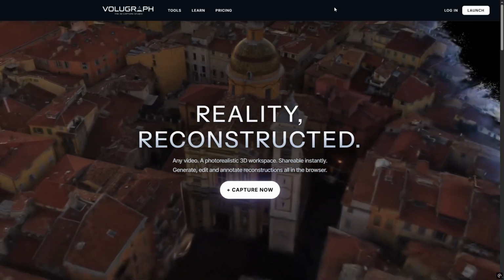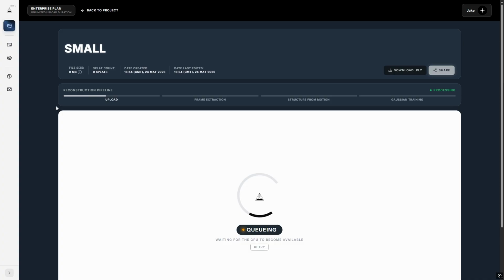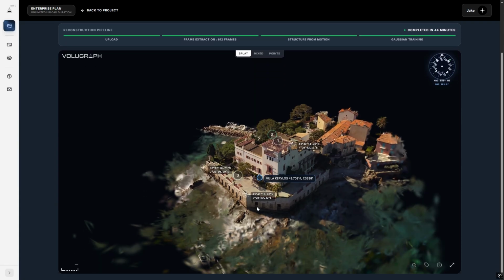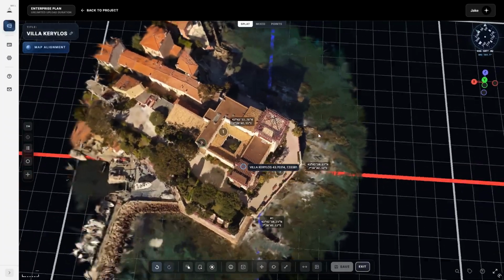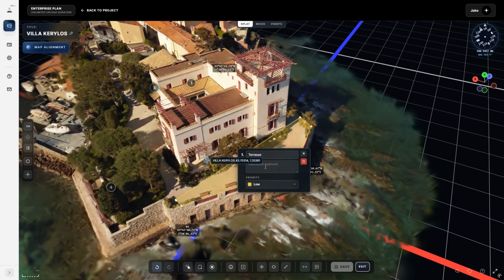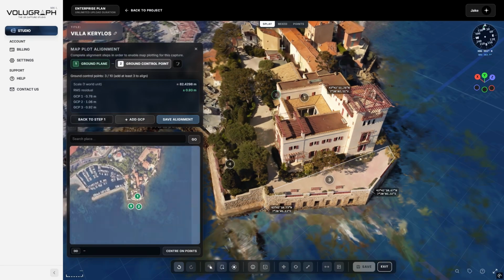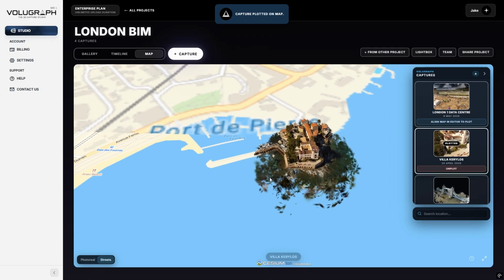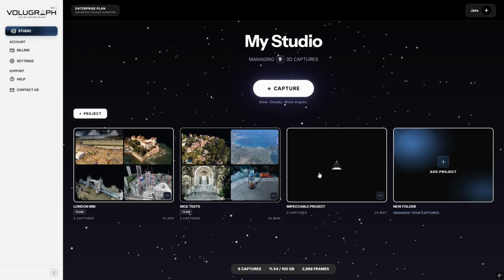Drone Video to 3D Gaussian Splat in the Browser Tutorial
Turn drone footage into a navigable 3D visualisation you can annotate, measure and share from a browser. No LiDAR, no downloads. Just pure results.